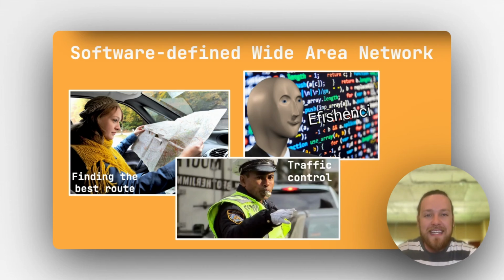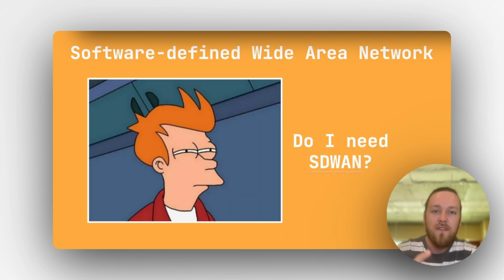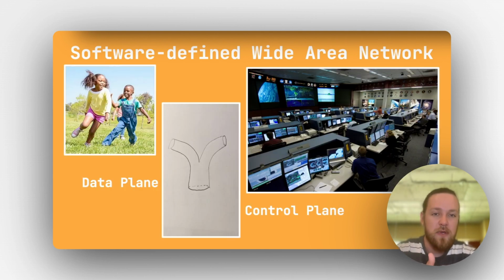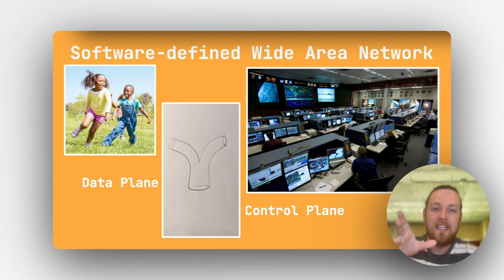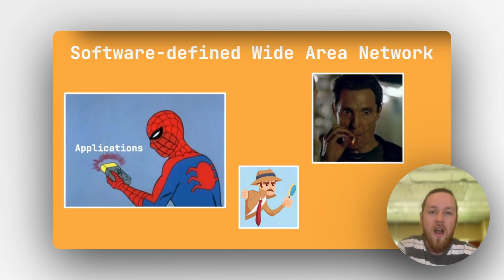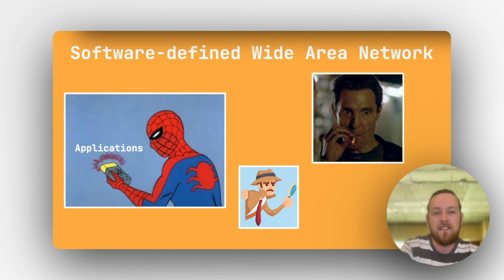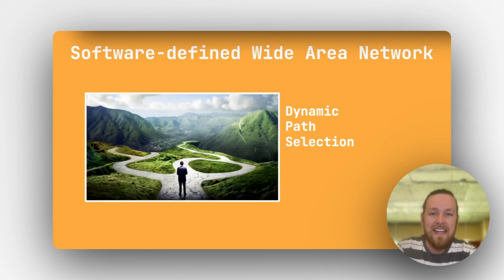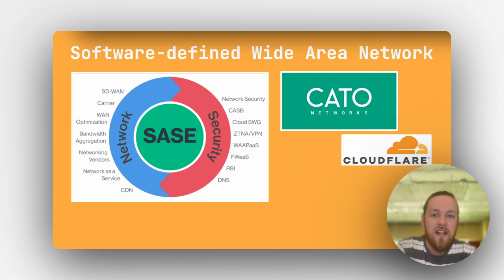Evaluating SD-WAN: Is It Worth it for Modern Businesses?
This video will hopefullyhelp you understand a little bit about how SD-WAN enhances network efficiency through centralised management, supports dynamic routing for optimal performance, and integrates advanced security features like encryption and packet inspection.

Really this technology is ideal for businesses leveraging remote resources, this video helps understand the technology's benefits, key features, and potential use cases to help you understand whether SD-WAN is the right solution for your organisation.